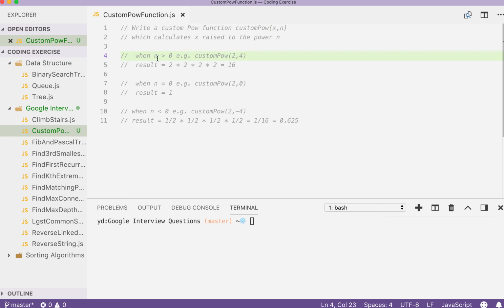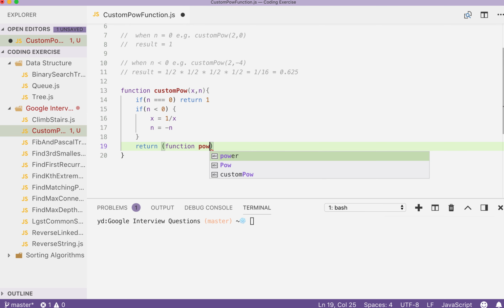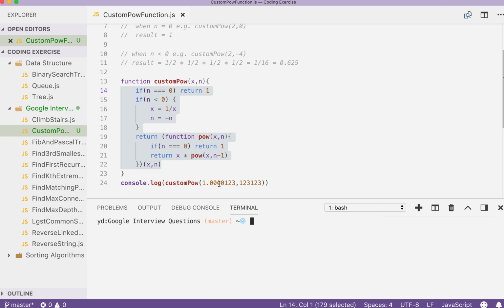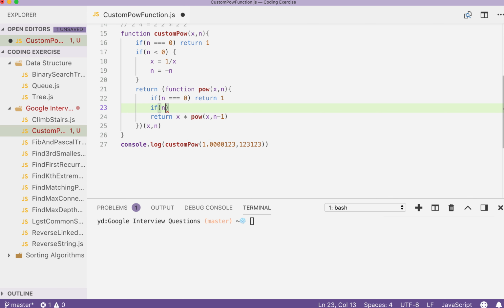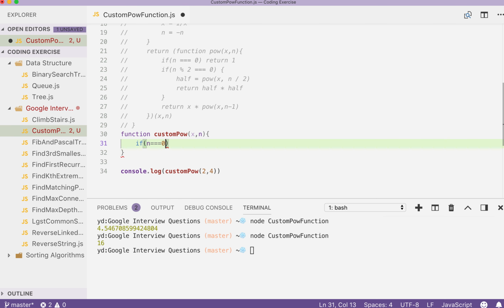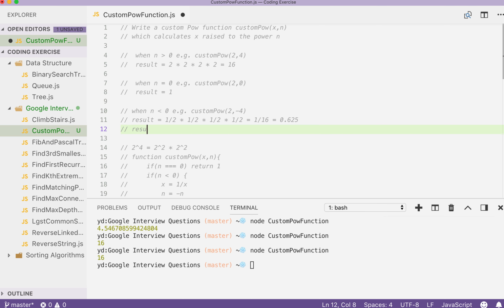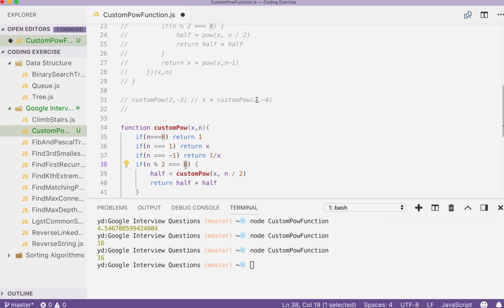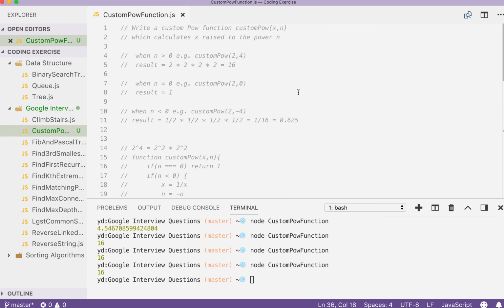Pow Function In JavaScript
Write a custom pow function in JavaScript